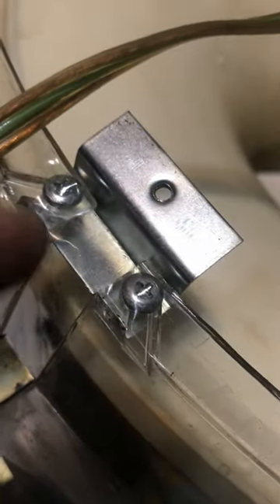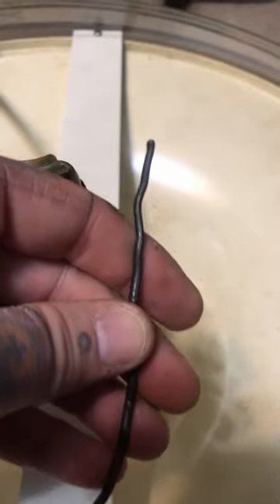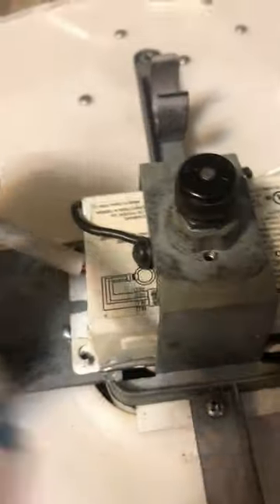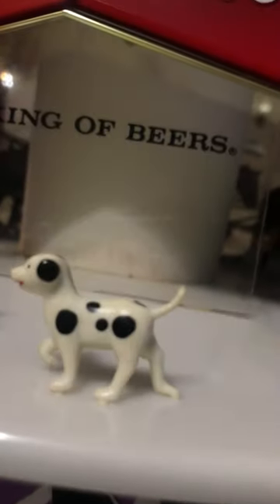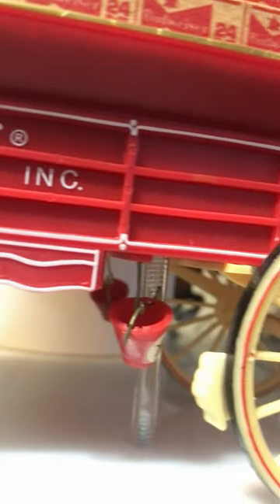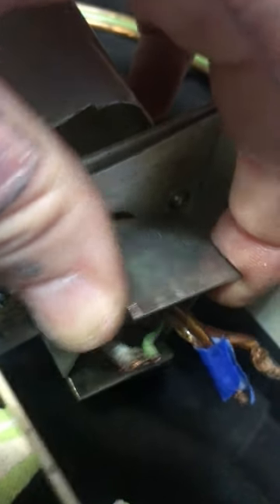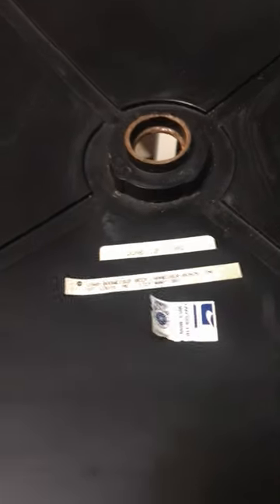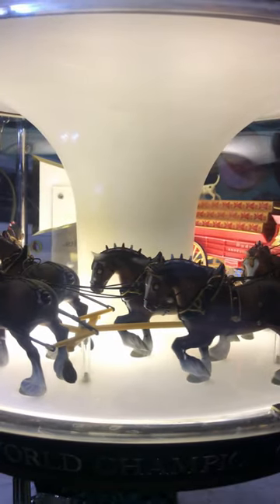Budweiser Carousel Maintenance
Troubleshooting and fixing a Budweiser Carousel Lamp for a friend.

2023 DBJ Productions